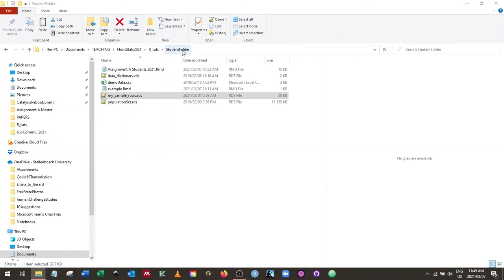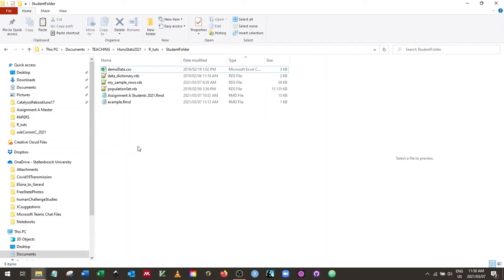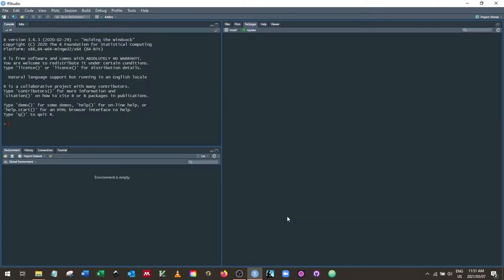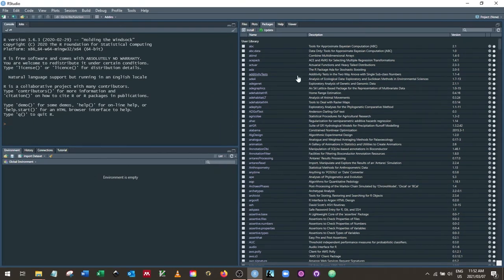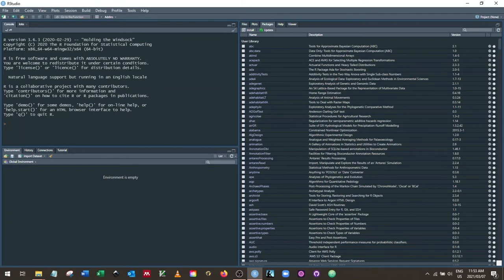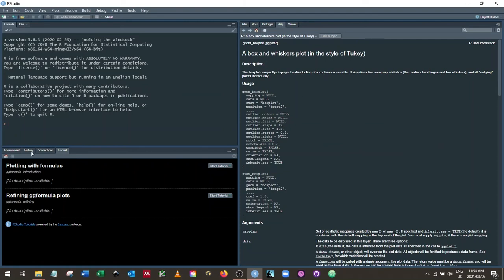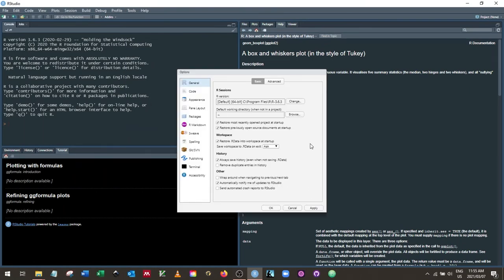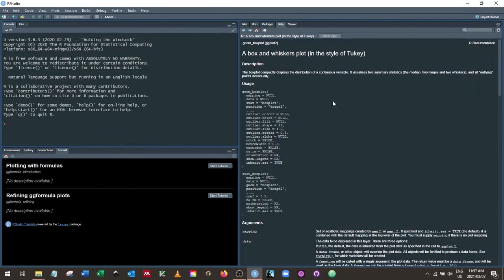RstudioOverview 01 changeTheme